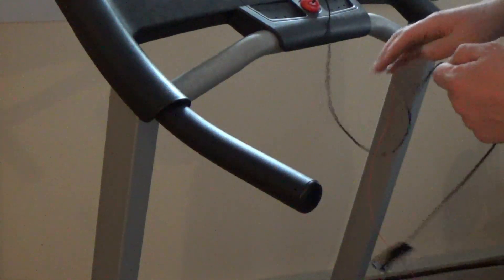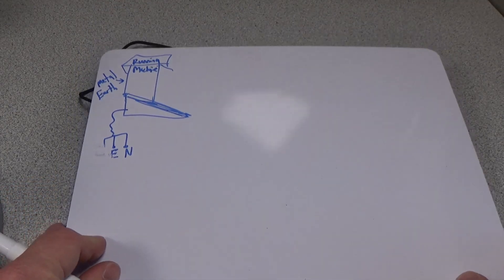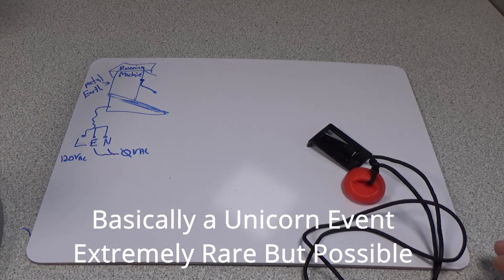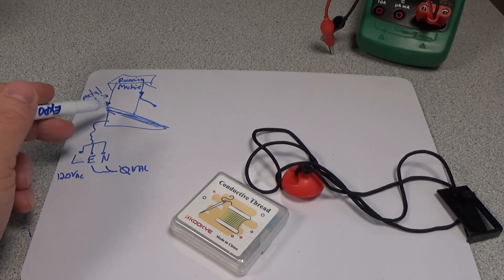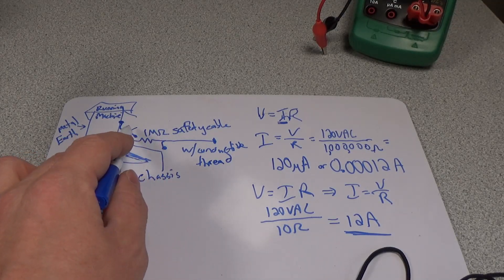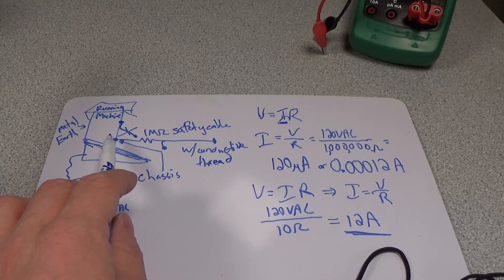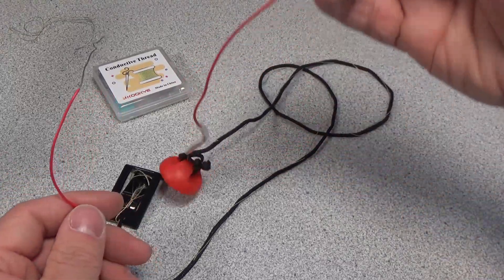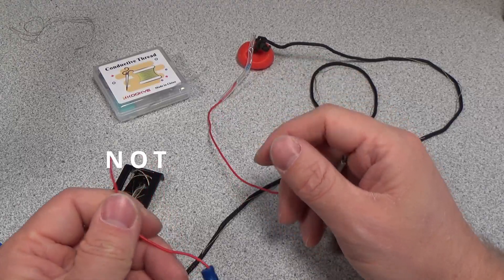Treadmill Static Shock Fix – #15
In this video I am making a treadmill anti-shocking strap using the existing safety cable.  The process involves adding some conductive thread to the existing safety cable and a high value (1 Megaohm) resistor in series to the chassis of the Treadmill.  This isn’t the most safe project since in a case where wiring is absolutely bananas wrong and you are holding a copper pipe or the treadmill is in a lake while you are using it…you can get killed…  Don’t try this at home.

Anyway, the cable is assembled, and it works great!  I did a 45 minute run and not one shock.  Now I have to break the habit of touching the metal bar.

Timestamps:
00:00 Introduction
00:24 EXPLAING
00:36 Other Solutions – They don’t work!
01:32 Getting Shocked
01:44 Explaining Bits
05:53 The Build
08:56 Check out the finished fix
09:54 IT WORKS!!!
10:05 Conclusion

Equipment:
Video Camera:  Sony HDR-CX405
Still Camera:  Cannon PowerShot SX410 lS
Lights:  Two VILTROX VL-200T
Microphone:  RØDE NT1-A
Audio Isolation:  sE RF-X shield
Audio Capture:  Focusrite Scarlett 6i6
Microphone:  Blue en*core 300
Recorder:  Zoom H4n set to 24-bit 48 kHz WAVE

100 video challenge – 15%